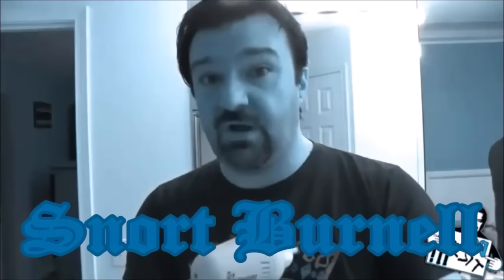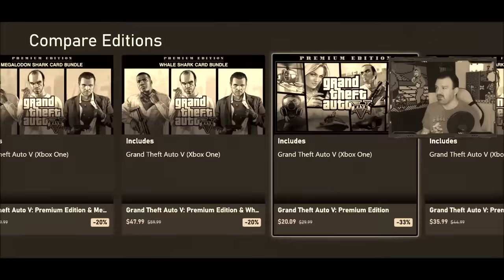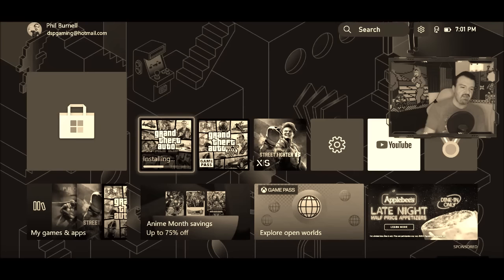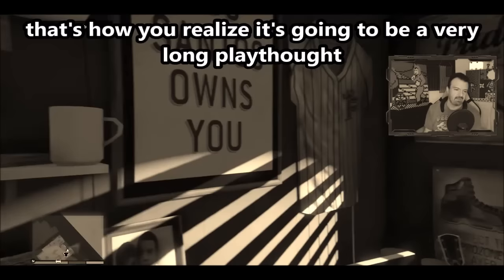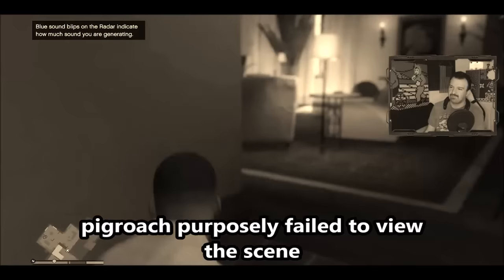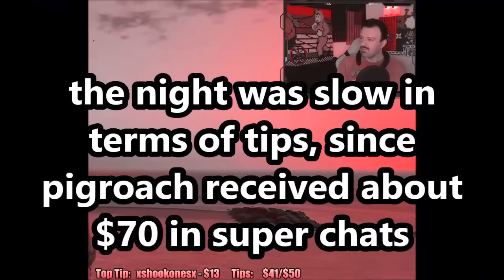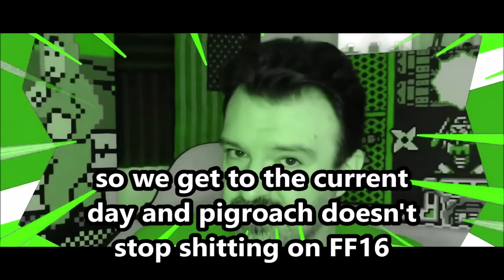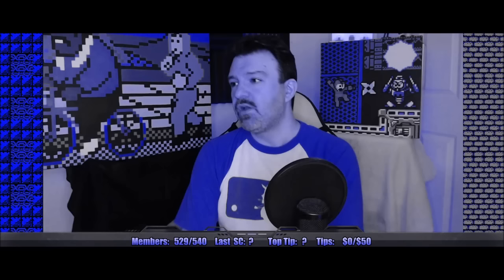DsP--professional streamer having trouble installing gta5--silent GTA5--sucking in GTA5 + slow night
WARNING: disgusting content

0:00 Intro
0:41 Video starts